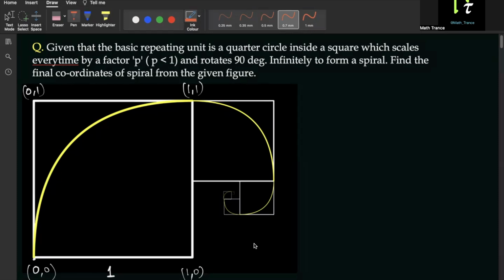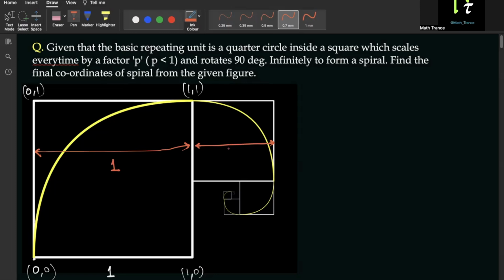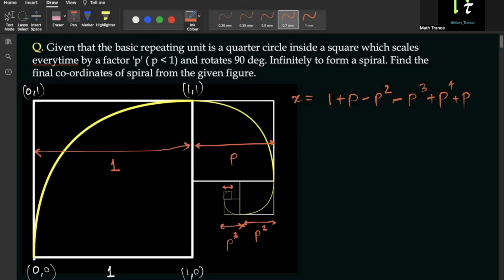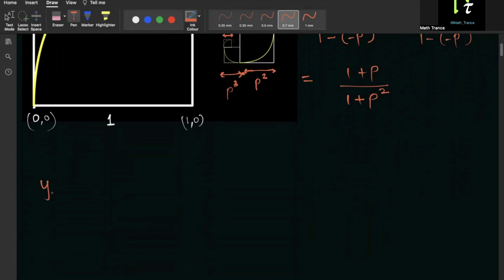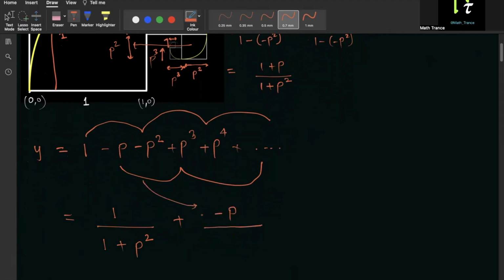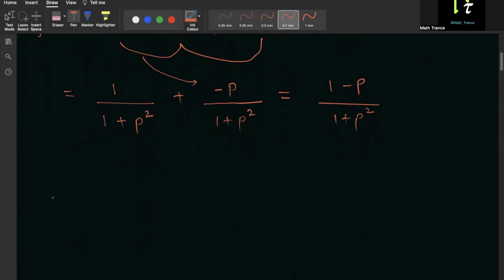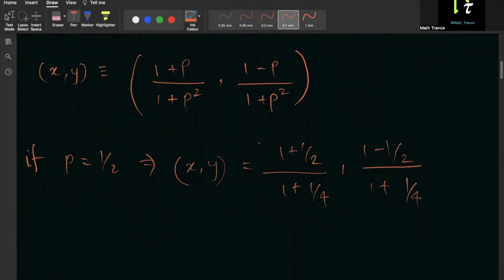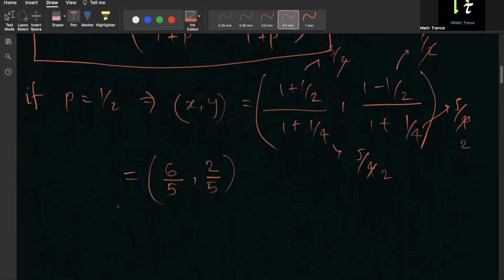Can you find the final Co-ordinates of this Infinite Spiral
📐 Where Does the Spiral End? 🤔
In this video, we tackle a fascinating geometry problem that leads us into the world of geometric progressions (G.P.). What seems like an endless spiral is actually a clever mathematical structure — and yes, we’ll figure out exactly where it ends!

🔍 What You’ll Learn:

How to model a geometric figure using G.P.

Logical reasoning and visualization techniques to find the endpoint

Whether you're a math enthusiast, student, or just curious about problem-solving strategies, this video will sharpen your geometric intuition.

✏️ Grab a pen, and let’s solve this together!